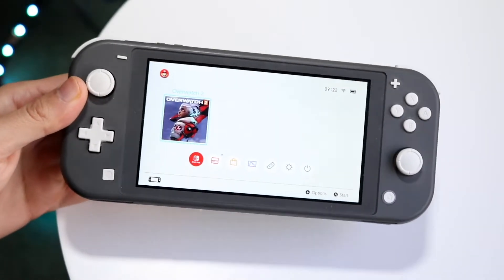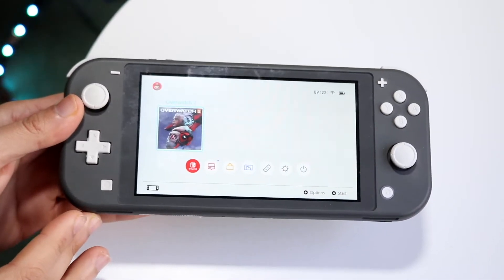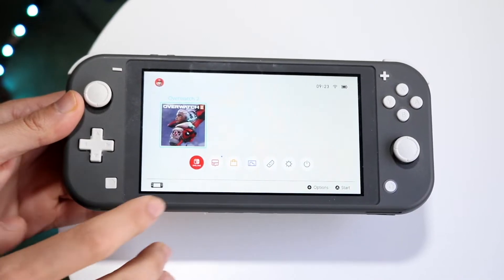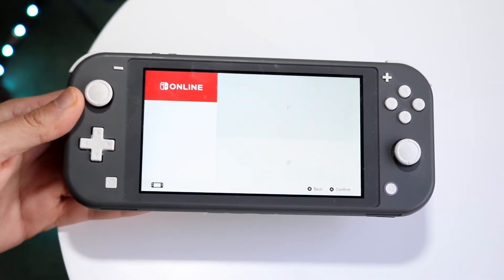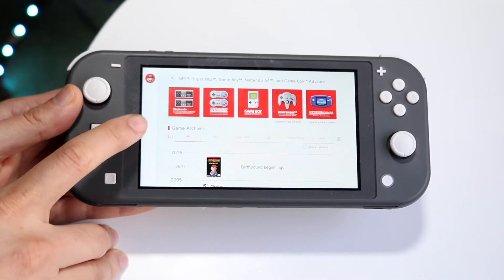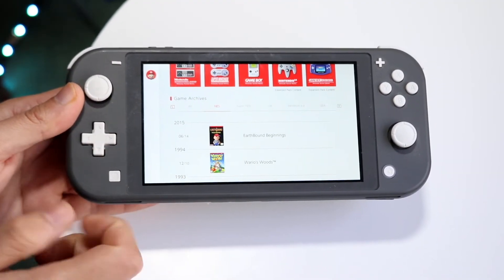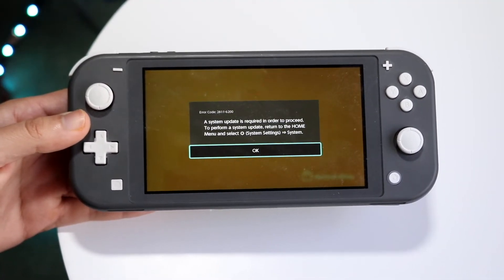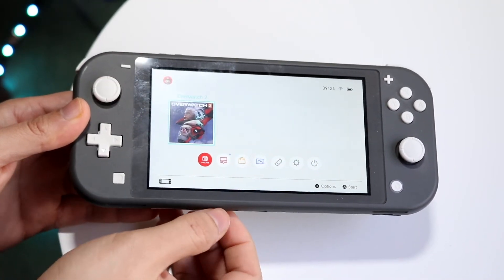How To Play NES Games On ANY Nintendo Switch! (2023)